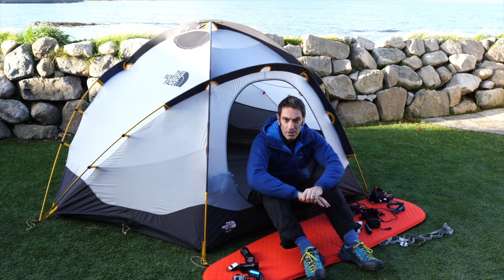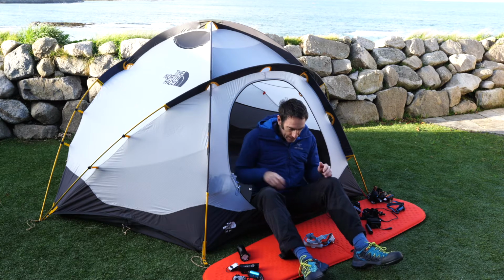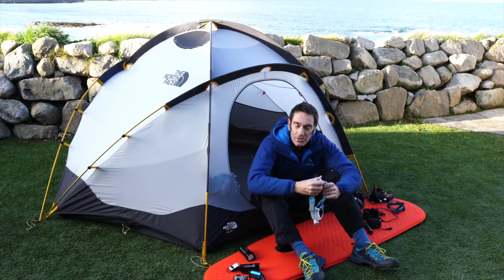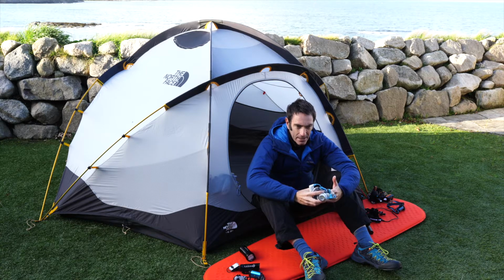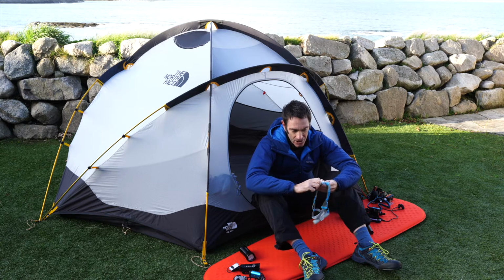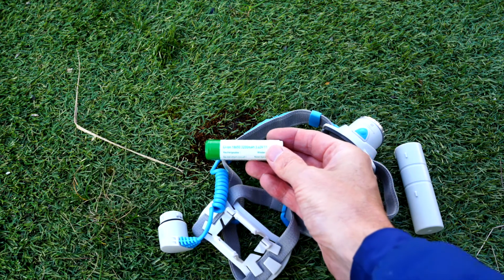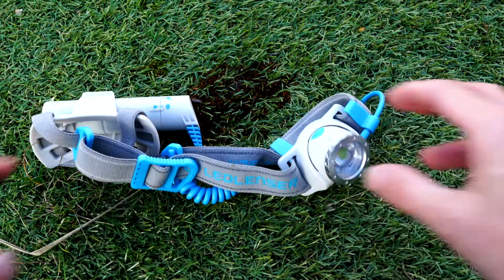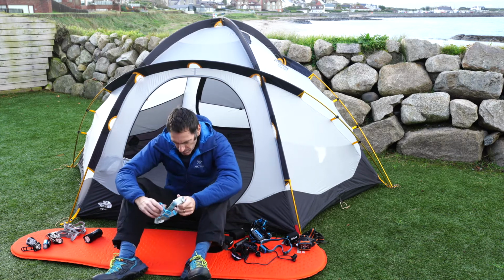BEST Running Headlamp - LedLenser (NEO10R) REVIEW - Great For Winter Wild Camping Too...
LEDLENSER NEO10R - Here I discuss my thoughts and experience so far on this rechargeable headlamp / head torch.  The discussion is mainly regarding the NEO10R'S fit for the purpose as a winter wild camping headlamp / head torch even though it is designed for running. I discuss - Run Times, Lumen Output, Beam Pattern, Design, and Build Quality.

Use Code -  THA10SAVE    ATB Tom

Tom